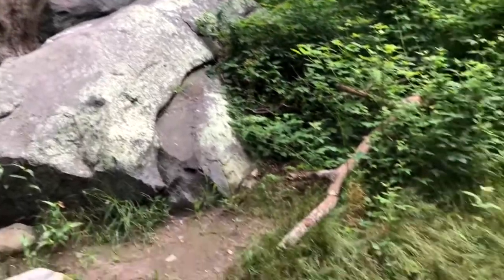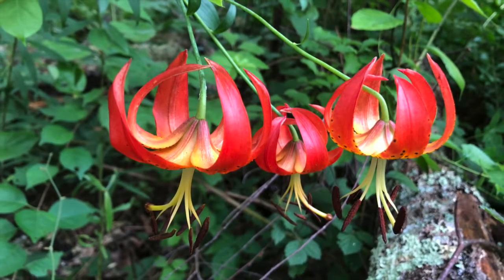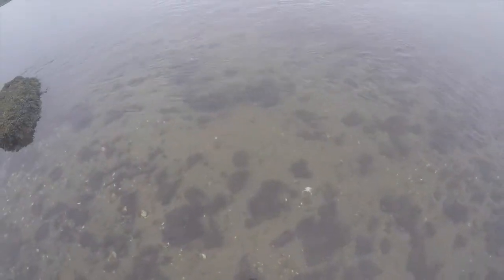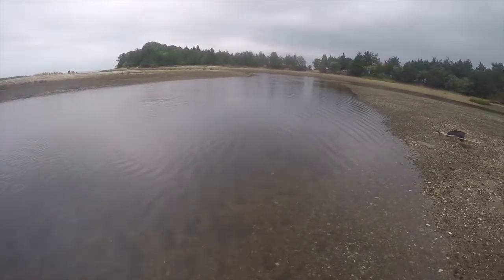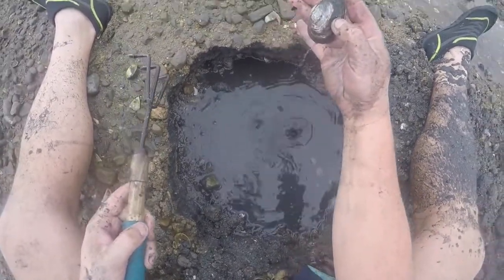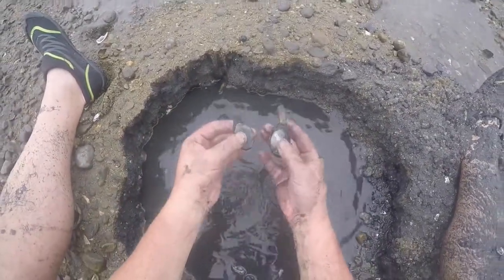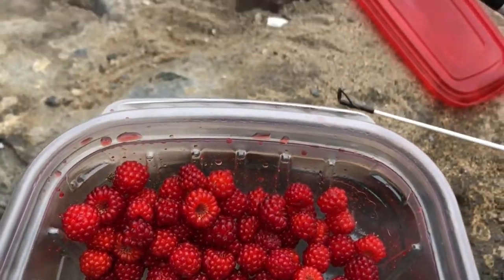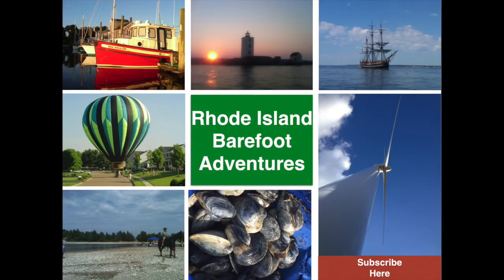RIBFA #11 Clamming Rome Point July 2021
Soft Shell and Little Neck Clams at this beautiful park in Rhode Island